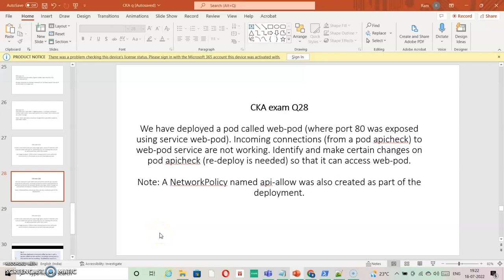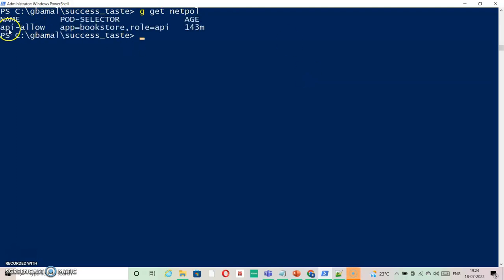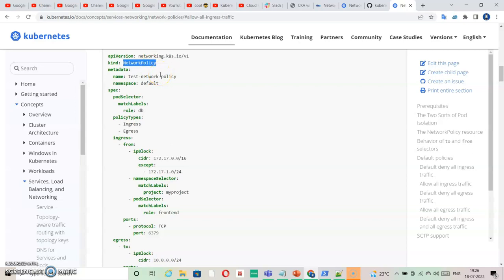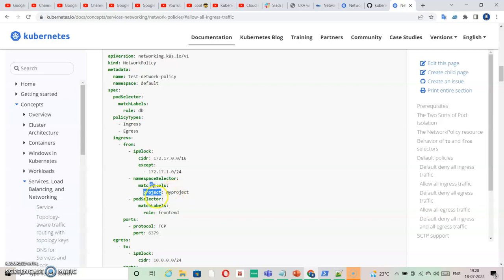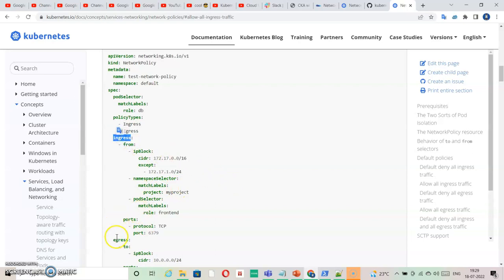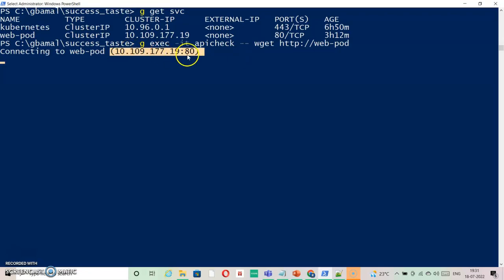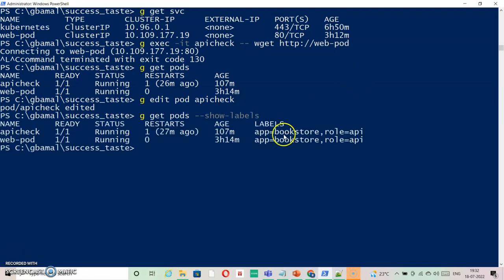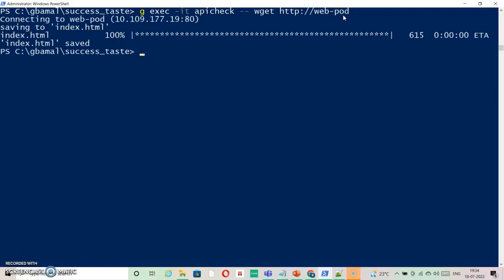28 - CKA exam Q28 with Solution... Kubernetes Network Policy explained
CKA exam Q28
We have deployed a pod called web-pod (where port 80 was exposed using service web-pod). Incoming connections (from a pod apicheck) to web-pod service are not working.
Identify and make certain changes on pod apicheck (re-deploy is needed) so that it can access web-pod.
Note: A NetworkPolicy named api-allow was also created as part of the deployment.

Run following commands to create exam like environment:

metadata:
  name: api-allow
spec:
  podSelector:
    matchLabels:
      app: bookstore
      role: api
  ingress:
  - from:
      - podSelector:
          matchLabels:
            app: bookstore' |tee  api-allow.yaml

 g apply -f api-allow.yaml
  g run web-pod --image nginx --labels app=bookstore,role=api --expose --port  80
 g run apicheck --image alpine  --labels role=api --command sleep 4800

SOLUTION 25

 alias g=kubectl
 g get netpol
 g describe netpol api-allow
 g get pods --show-labels
 g get svc
 g get pods
 g edit pod apicheck